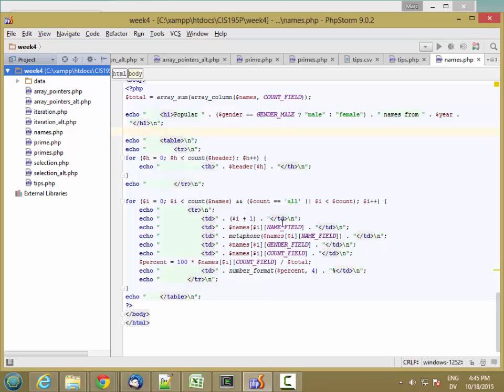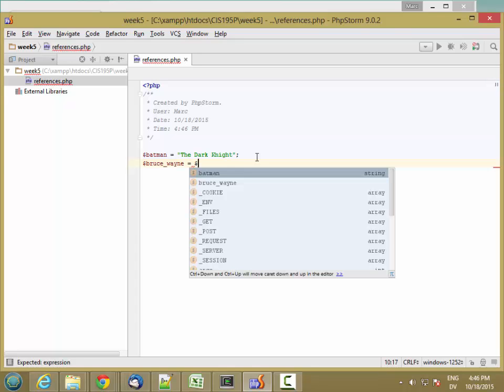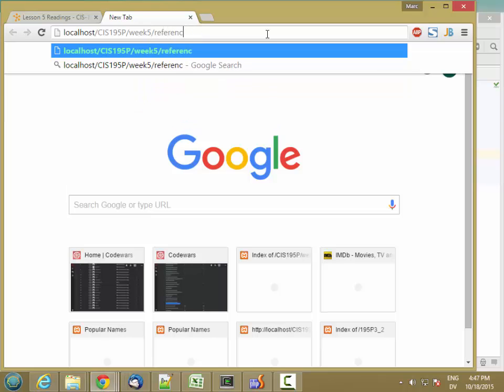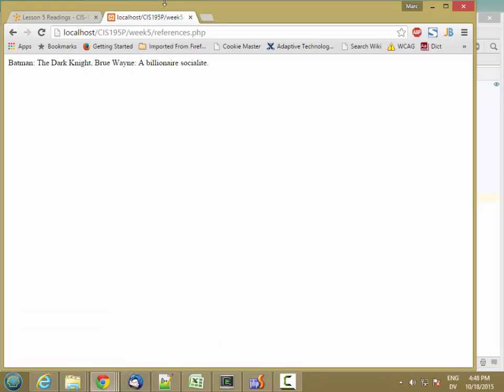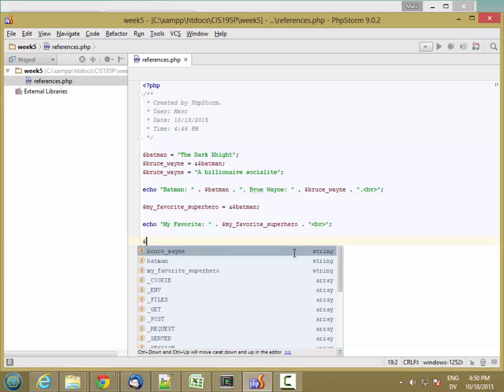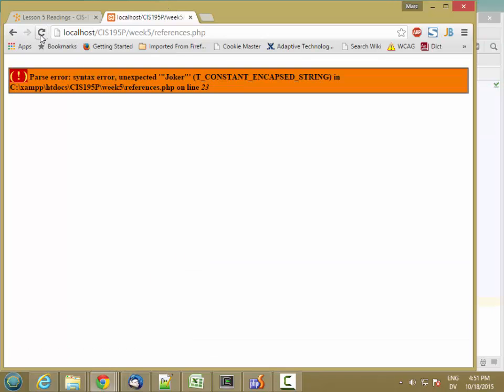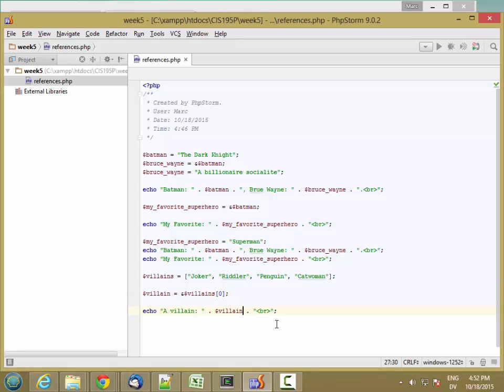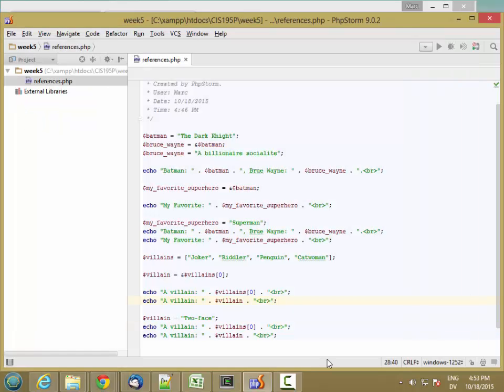195P References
CIS 195P References - References in PHP and the & operator.